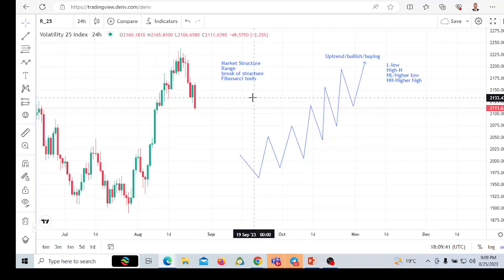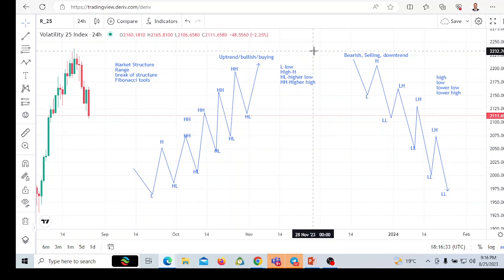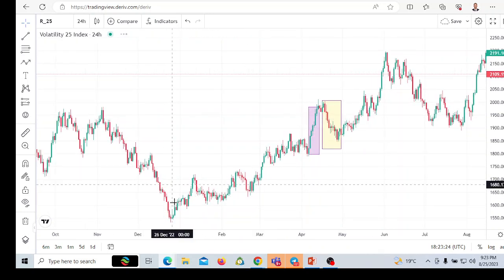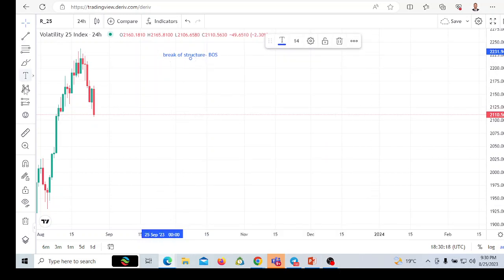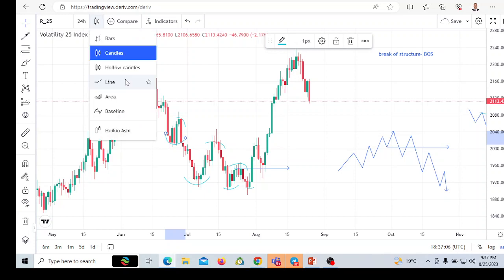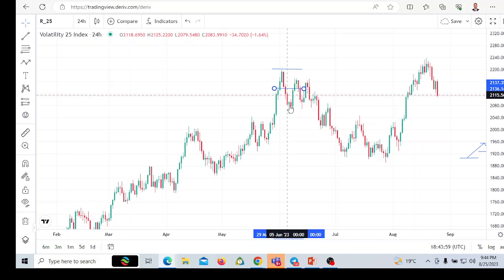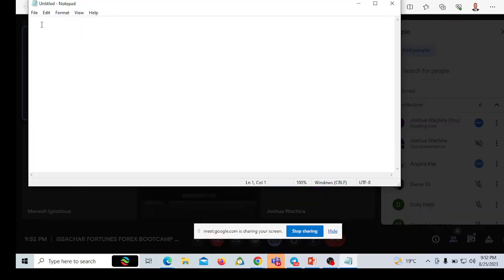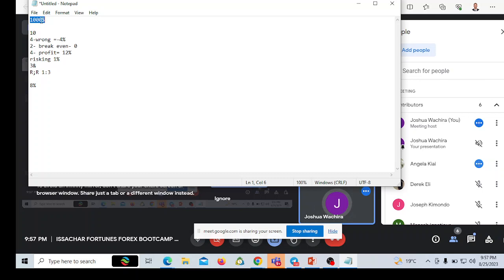ISSACHAR FORTUNES BOOT CAMP 1.0 DAY1 INTRODUCTION TO MARKET STRUCTURE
@Issachar.Fortunes our goal is to equip traders with the right skill set to be profitable trading the Forex Markets, hence the slogan Taming Wealth.

find the telegram link to Issachar Fortunes free support group.